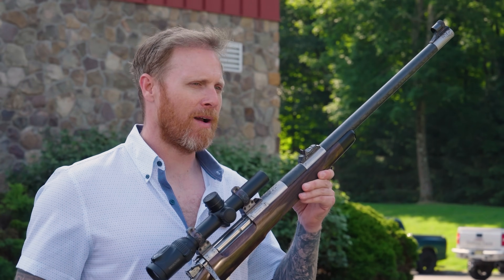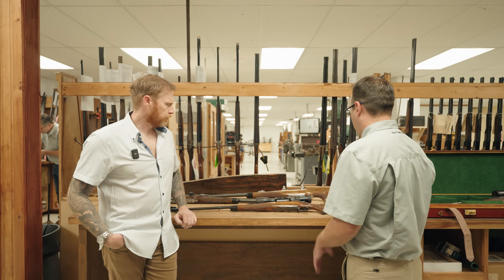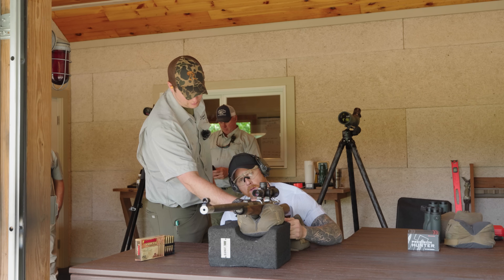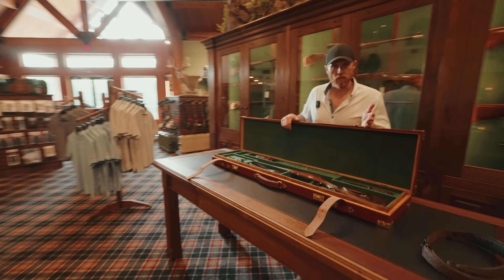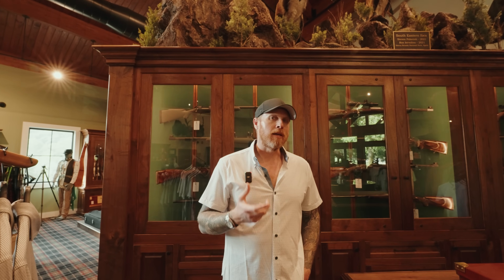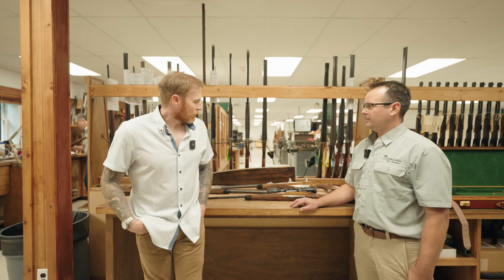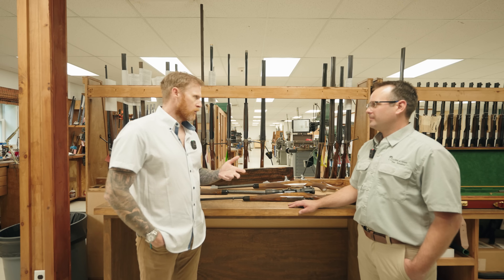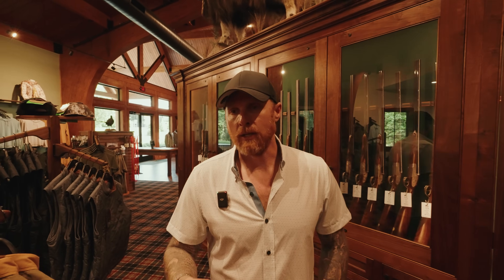What Makes a $50,000 Rifle?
Griffin and Howe is located on Hudson Farm in New Jersey.  We featured Hudson Farm as the best gun club in America (link below) a couple months ago. Today on the show, the team at Griffin and Howe shows us what goes into making a $50,000 rifle.  We specifically look at the 35 Whelen hunting rifle.  Some will say, no gun could possibly be worth more than a grand, hopefully today's video will put craftsmanship into perspective.  Enjoy

Big Tex
Code 1911SYN for 10%

Chapters
00:00 - What makes a 50K rifle?
02:00 - Overview with shop foreman of G&H
04:22 - Ciguera Gear & insults
05:32 - 100 year anniversary rifle
09:25 - On the range
16:21 - Big Tex Ordnance rocks
17:49 - Hudson Farm/G&H
20:31 - Fitting a stock to the client
25:02 - A stock that could be improved
26:53 - Wood selection
28:57 - One of the craziest shows of craftsmanship ever
30:52 - Average time spent on building a G&H rifle
31:29 - Intended purpose of the rifle
35:35 - Engraving
38:04 - Arriving at a 50k value

1911 Syndicate Merch!!